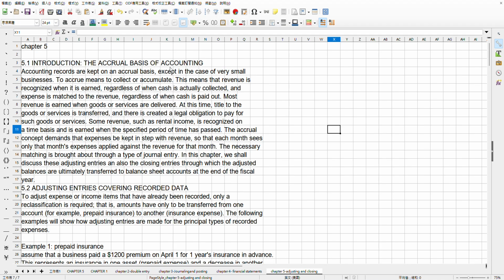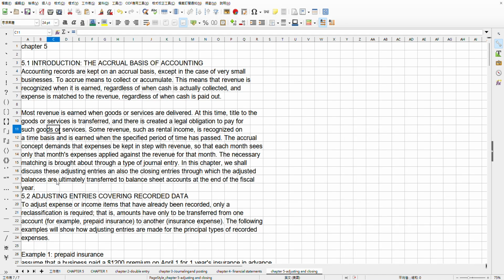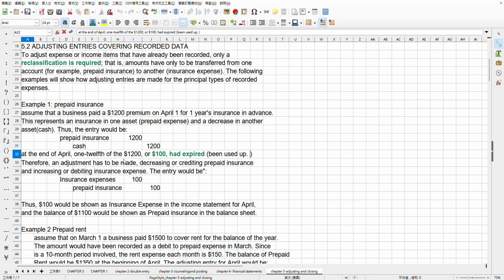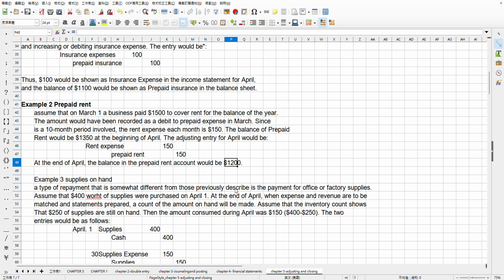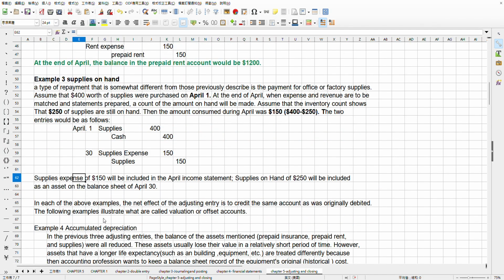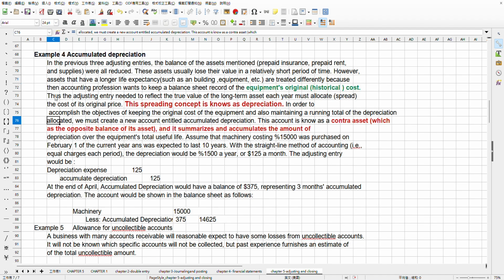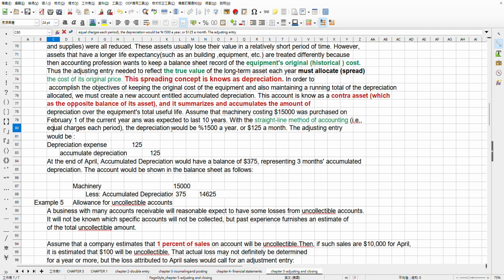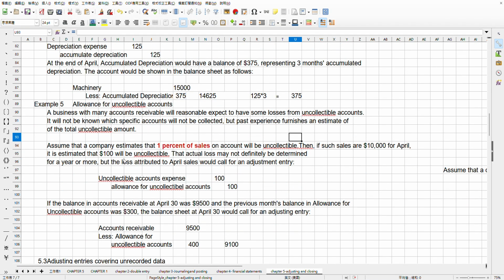bookkeeping and accounting by joel j lerner -adjusting and closing entry p. 81